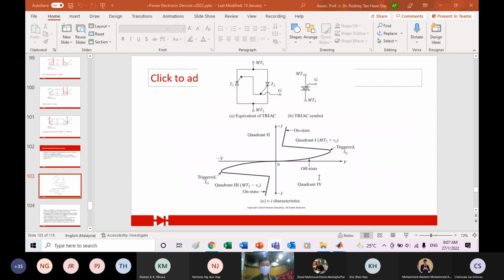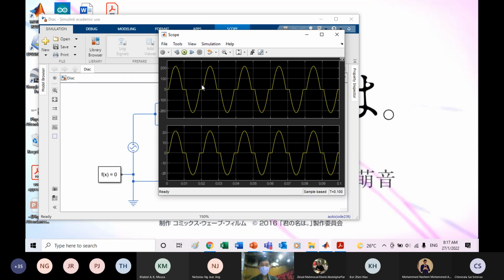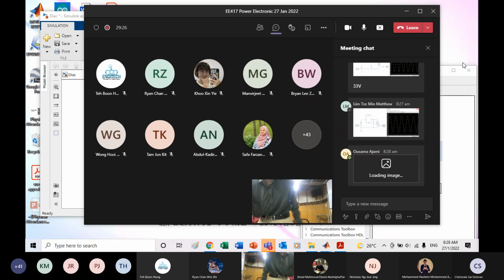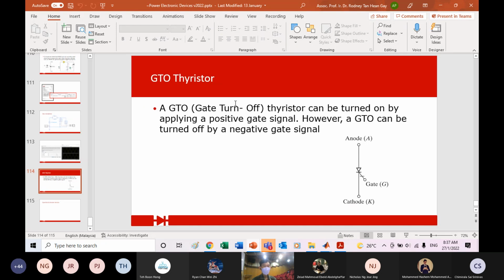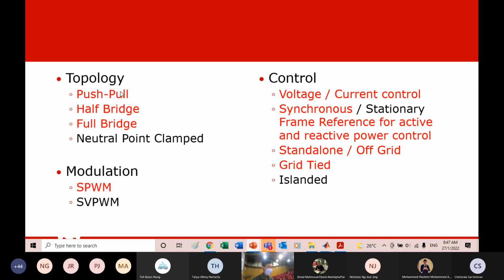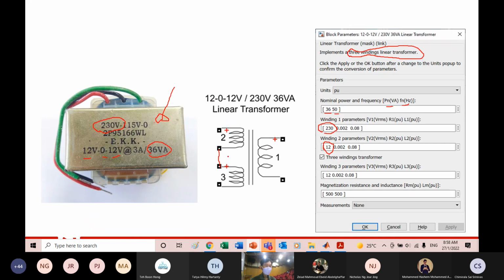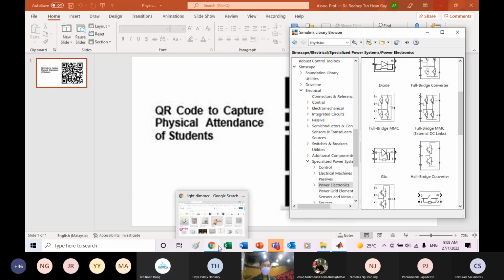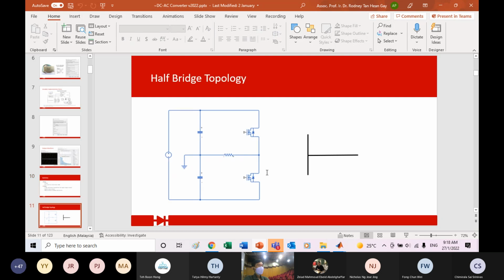Lecture 8 (Wk4.2): DIAC, DC-AC Push-Pull Inverter